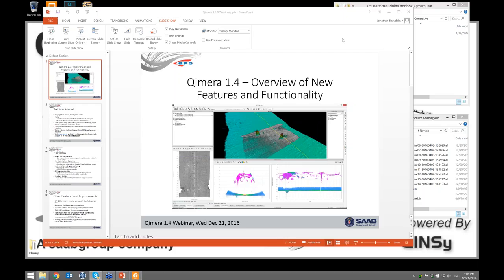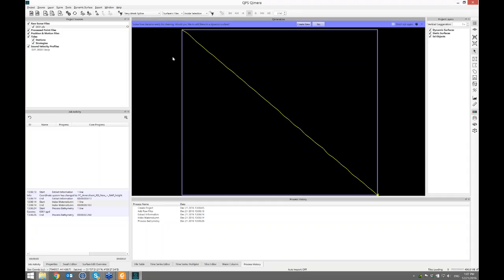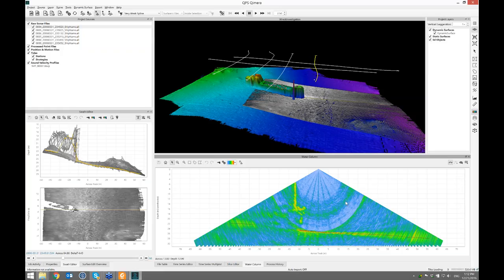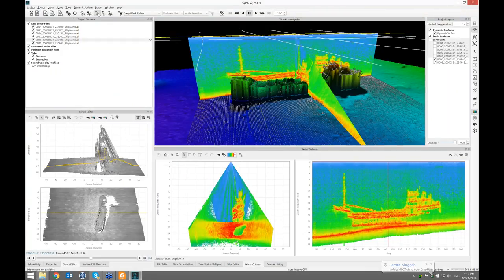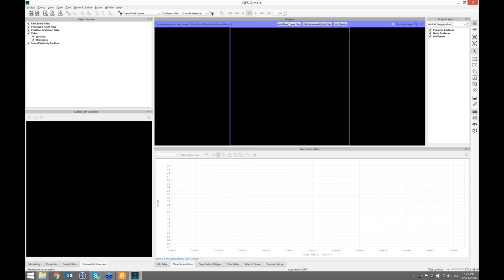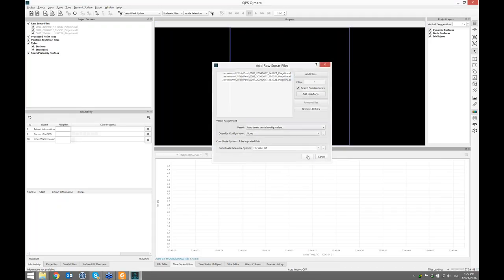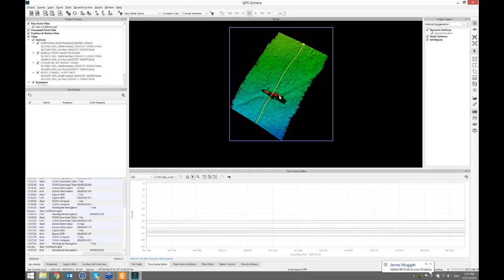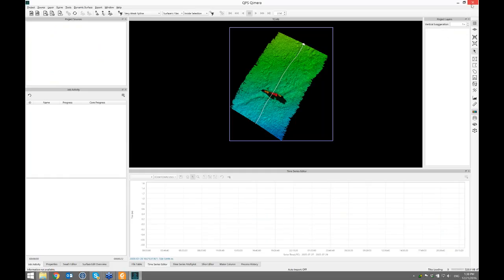Qimera 1.4 Webinar - Release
An overview of new features and capabilities in the Qimera 1.4 release.

Qimera 1.4 includes the following new functionality;
- Watercolumn Midwater sounding extraction, allowing least depth capabilities for wreck surveys and feature extraction 08:35 - 29:50
- Reson Compressed Watercolumn

Data Import Improvements and New Formats
- Qimera Live and manual import improvements with new vessel configuration template files
- Kongsberg NavLab navigation format
- Wärtsilä ELAC XSE format
- ASCII conversion to QPD improvements for FM Hydro clients
- Add a wild card character to date-time and lat-lon ASCII parser formats

Tide
- NOAA TCARI engine
- Improved tide management for Predicted/Observed/Verified tides

QPS Seamless Workflow
- Preliminary single beam support from QINSy .db
- Qimera to QINSy patch test results applied to Template.db
- Import QINSy QGF and and improvements for DXF/DWG
- Support for new QINSy Common Geodetics Folder

Data Validation and QA/QC
- NOAA CUBE parameters as an option in the CUBE configuration dialog
- New Dynamic Surface bin information widget
- Export additional QA surfaces

Misc
- Sound velocity profiles now have the option to specify a depth bias and a sound speed sensor bias
- Patch test can run with a single line